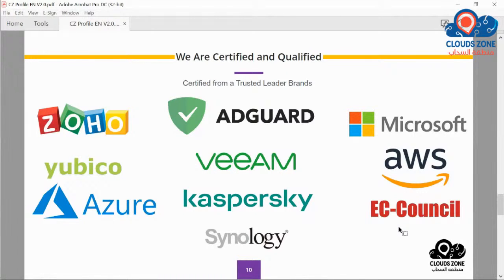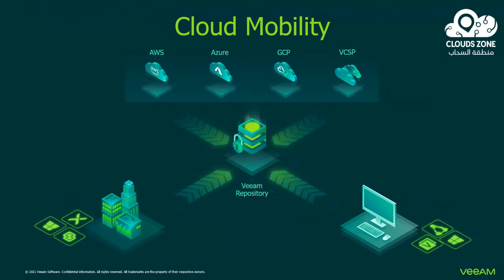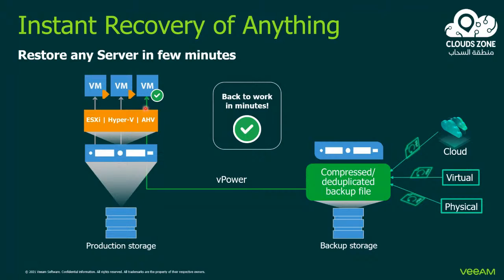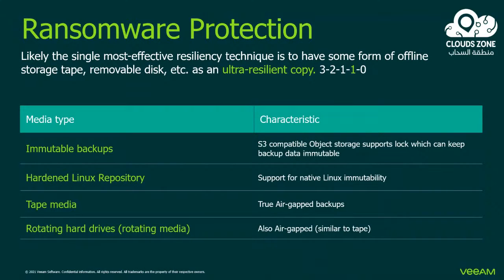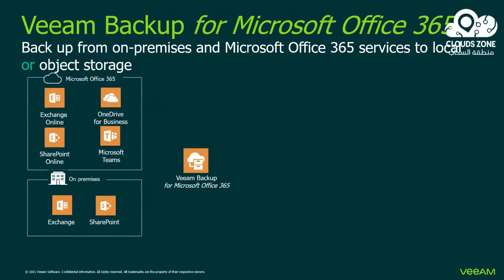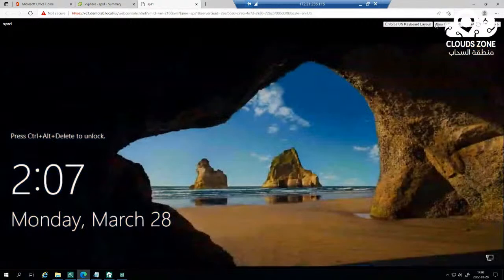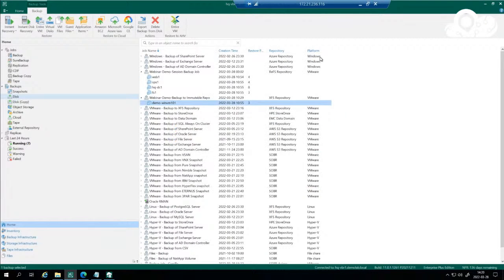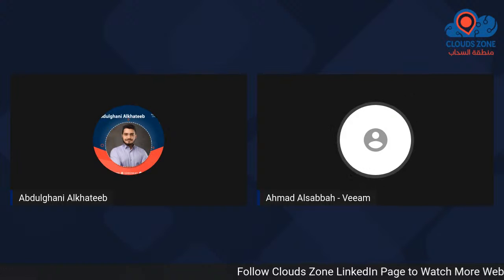Protect Your Data with Veeam Backup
Clouds Zone is Happy to invite you to attend webinar about how to Protect Your Data with Veaam Backup

What is Data Threats?
What is Hardware failure?
How to work and modern your work?
How to protect your important data?
What is the best methodology to take a correct backup?
Introduction to Veeam Backup solution

Use Case Scenario: Company looking to take backup and restore it in very fast manner.